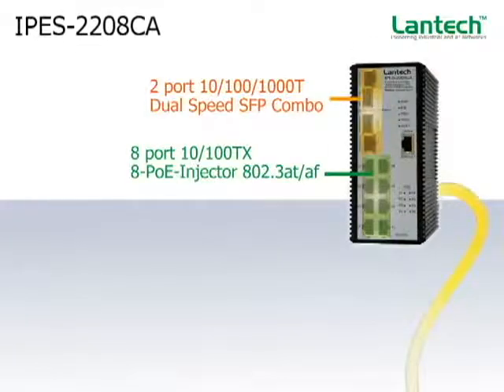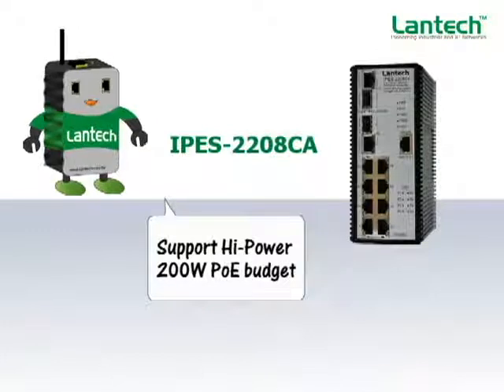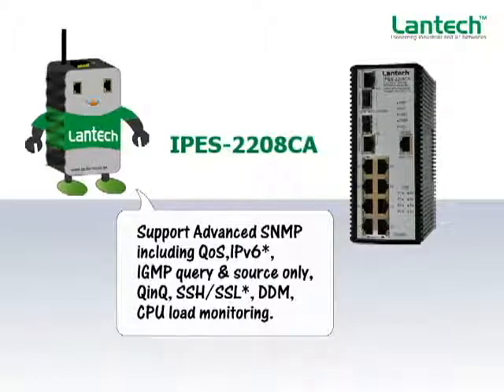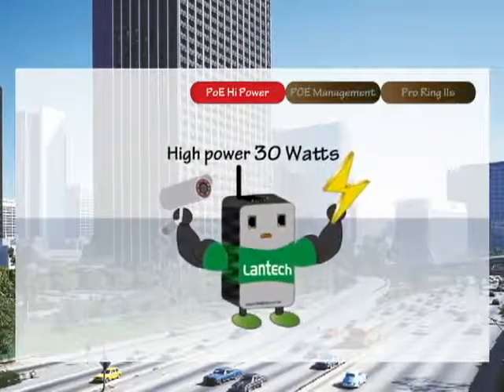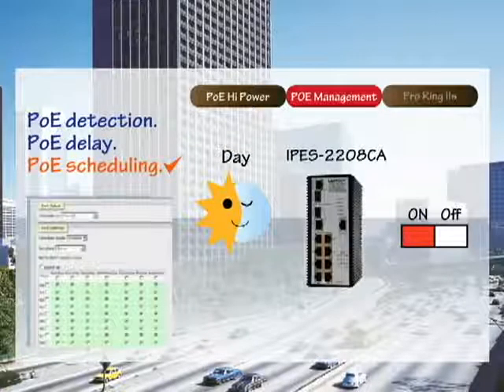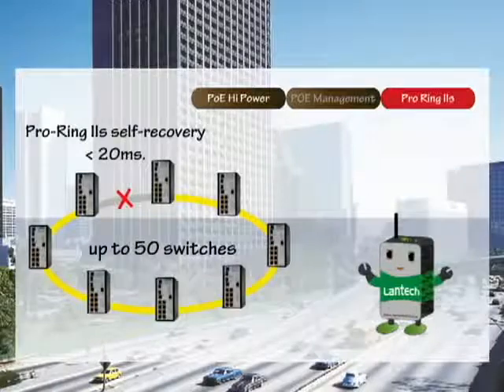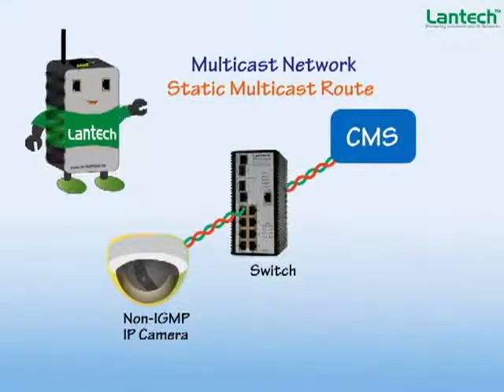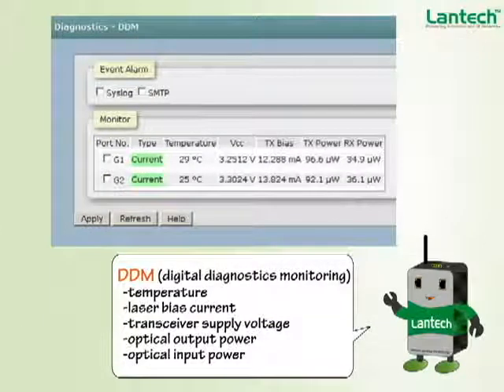Lantech - IPES-2208CA Industrial PoE Switch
IPES-2208C is a 8-port 10/100BaseTX + 2-port 10/100/1000T/Dual Speed SFP Combo industrial switch w/8 POE Injectors. The SFP connection is suitable with 100M and 1000M Dual Speed. The full management features are including QoS for 4 queues, 802.1q VLAN, IGMP snooping and query mode as well as SNTP and SMTP etc.